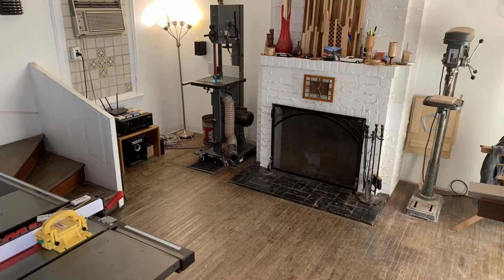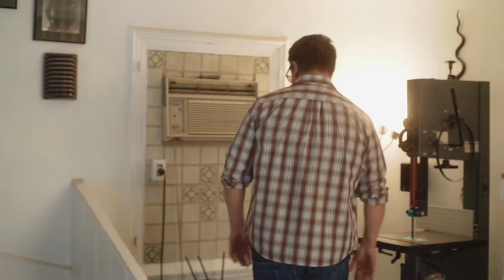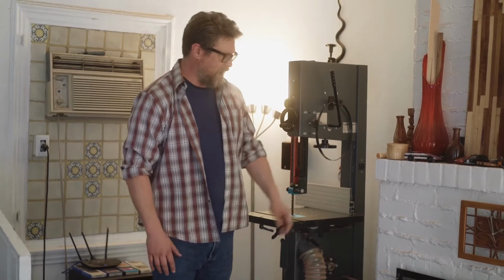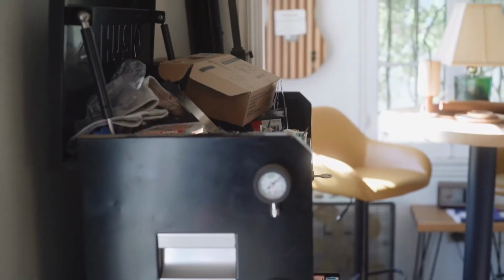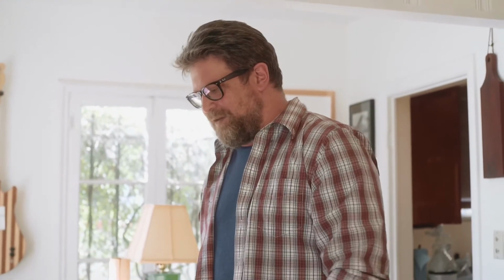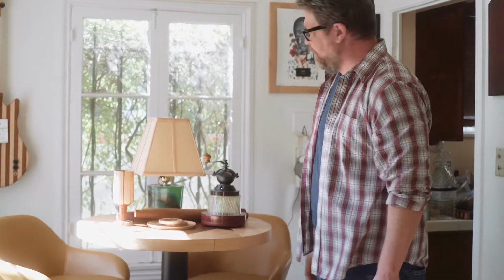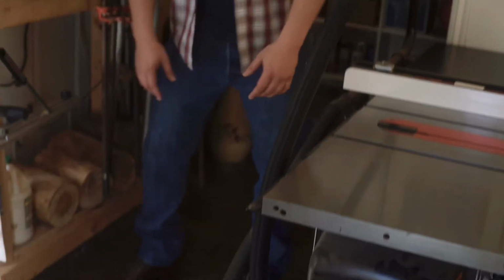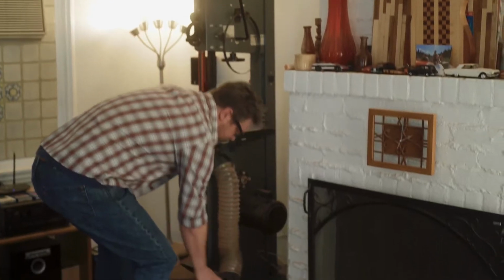Living Room Woodshop Tour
I converted into a wood shop. This video includes some of the highlights. I also use part of my garage which I will show later in another video. Enjoy.￼￼